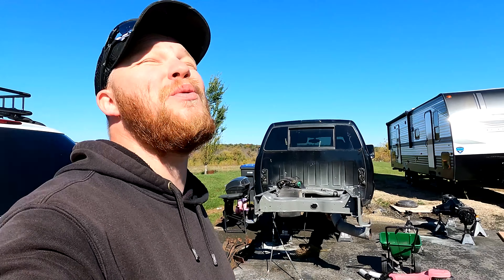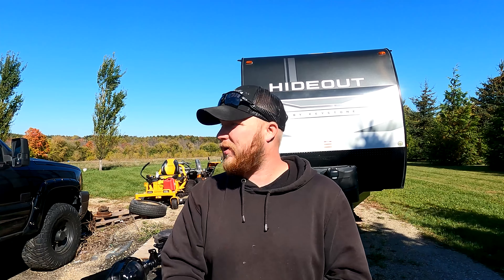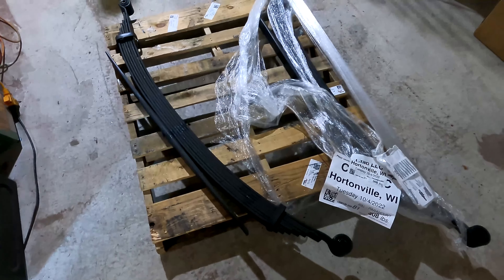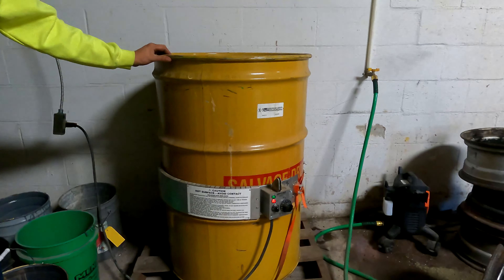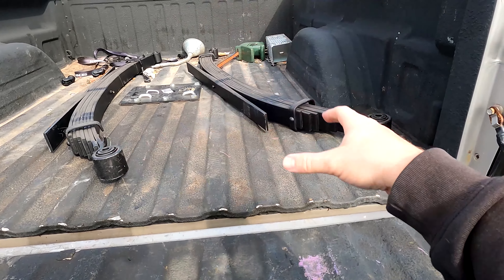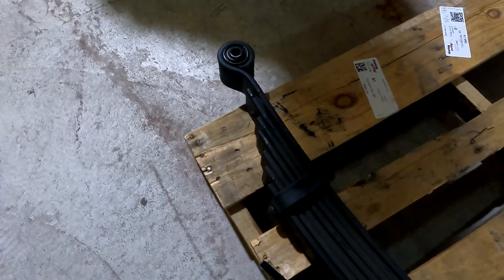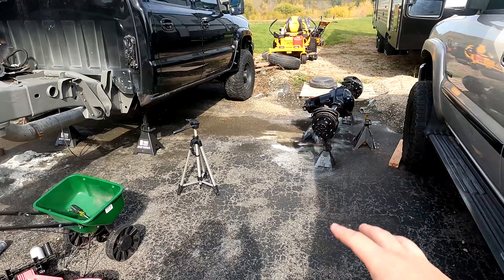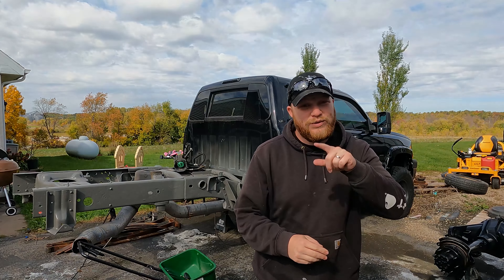New Duramax Leaf Springs! 2001-2010 Chevy / GMC Silverado,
In this video: 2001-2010 Chevy / GMC Silverado, Sierra 2500HD, 3500 2wd/4wd - Leaf Spring (Rear - 7/1 Leaves)

These leaf springs are made to meet or exceed OEM specifications and standards. These springs are made to replace the OEM leaf springs. Replacing broken or worn leaf springs keeps your truck safe for you and everyone you share the road with.

Film Equipment:
Go Pro Hero 9:

2007 LBZ Duramax Mods:
Truck Mods!!!
DSP5 switch
AirDog165
5"-7" North Spec Built Tip
5" MBRP Exhaust
3" Stainless PPE Down Pipe